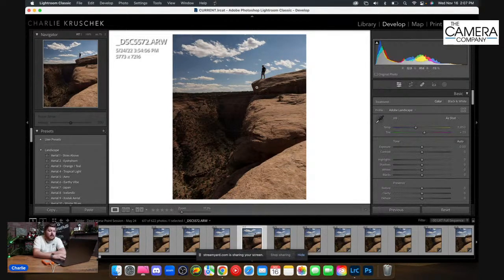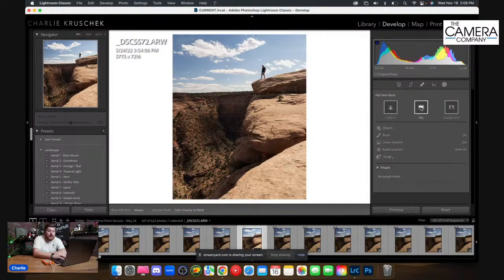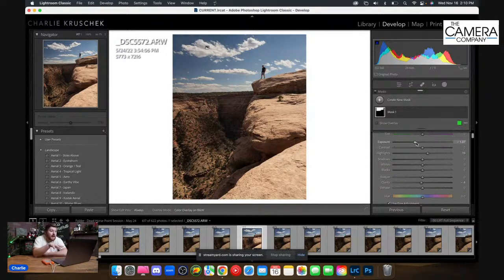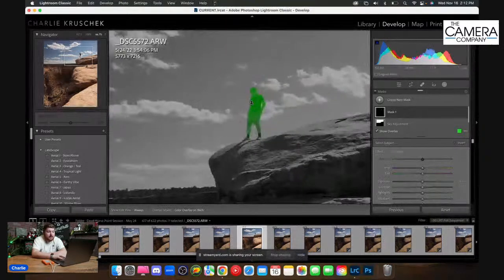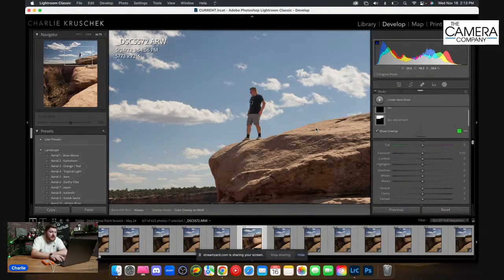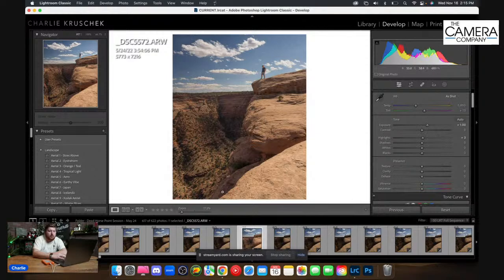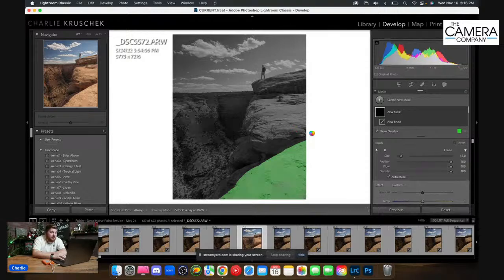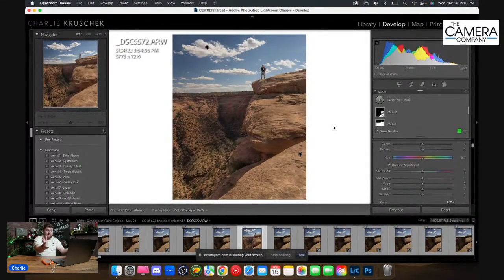Auto-Masking With Adobe Lightroom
Join Charlie in discovering Lightroom's latest auto-masking features. Understand how you can incorporate this editing technique into your workflow to take your images to the next level.